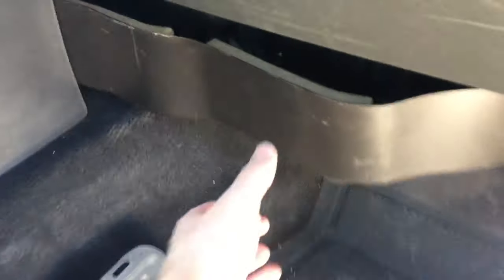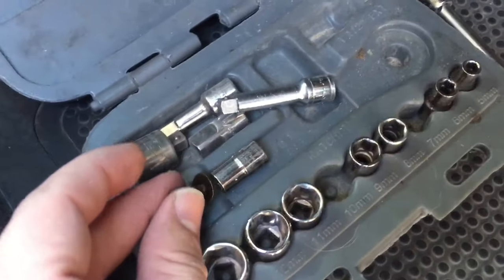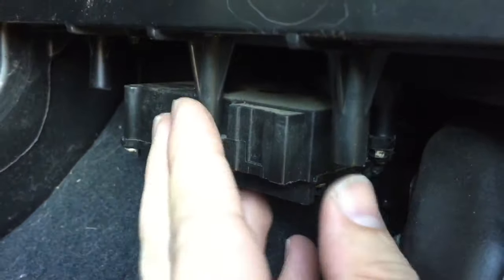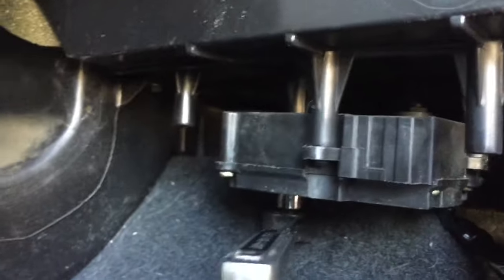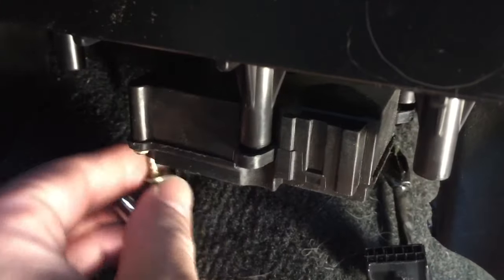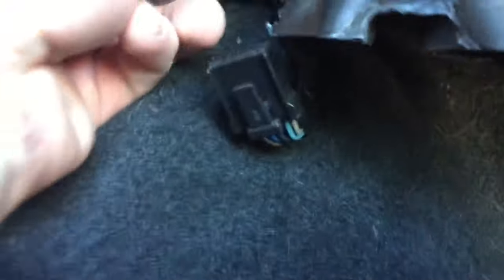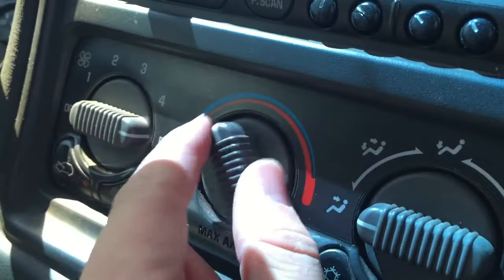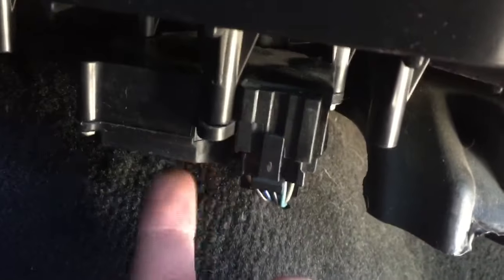Air only comes out HOT Blend door or only Cold Silverado, Tahoe, Suburban, Yukon GM, GMC, Chevrolet